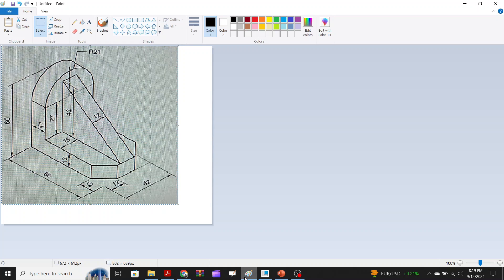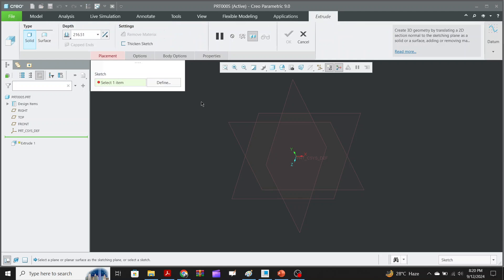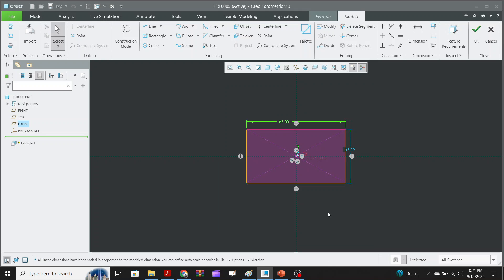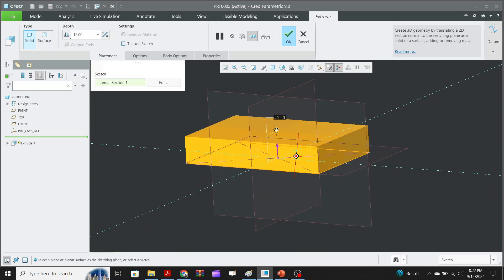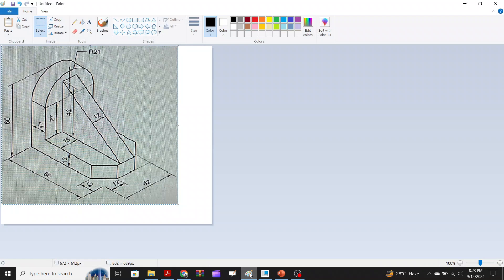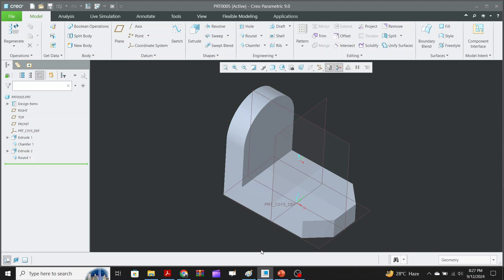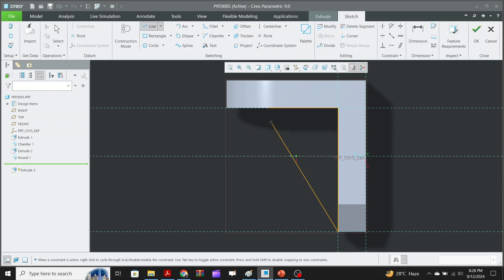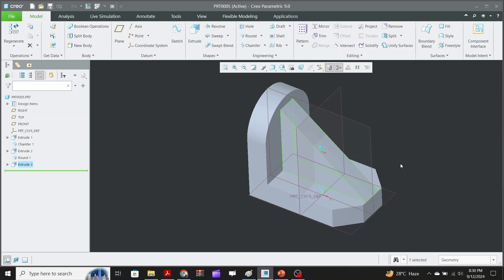BASIC MECHANICAL PART MODELLING IN CREO